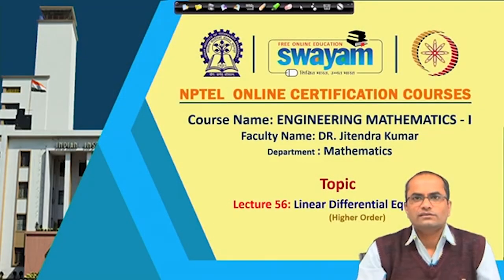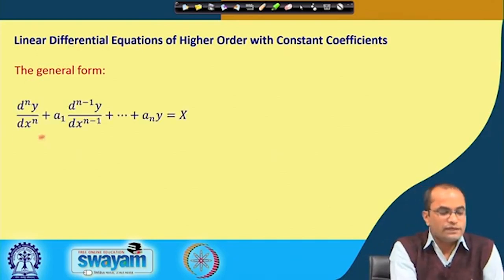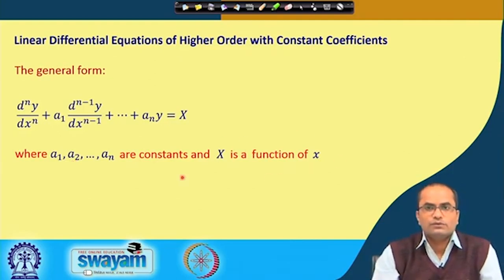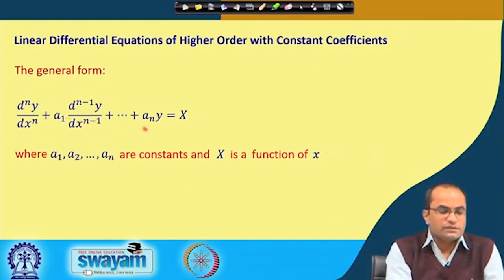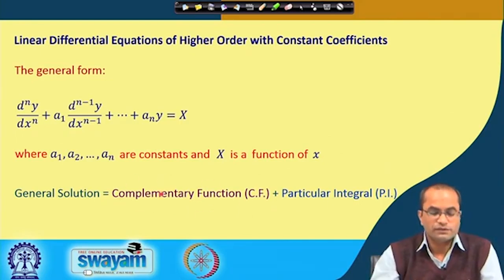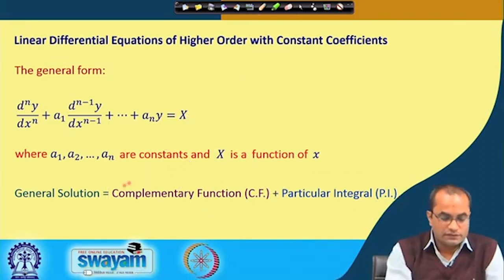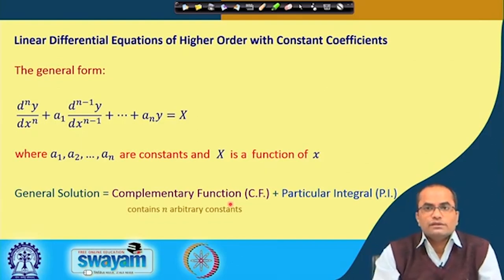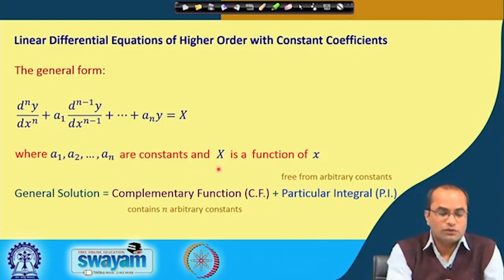Lecture 56: Higher Order Linear Differential Equations